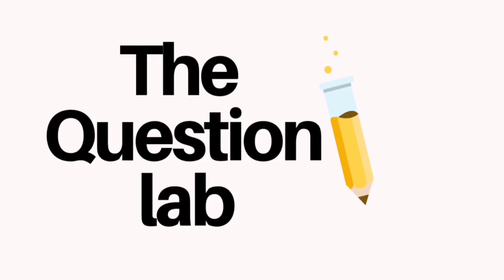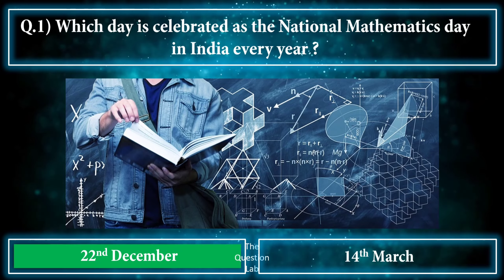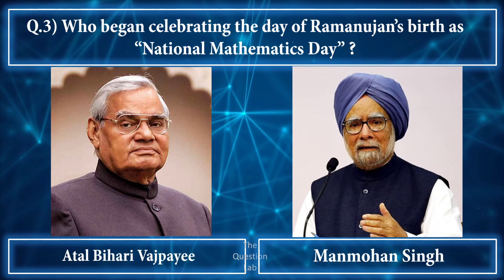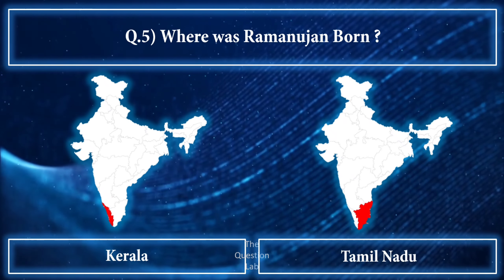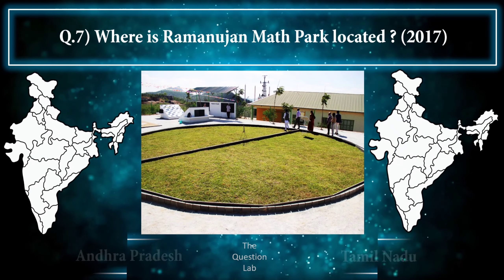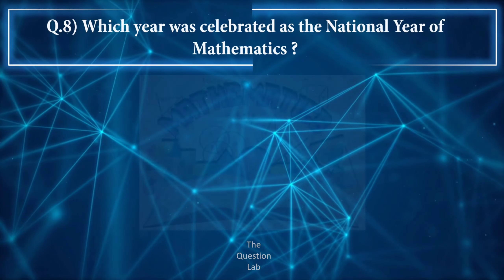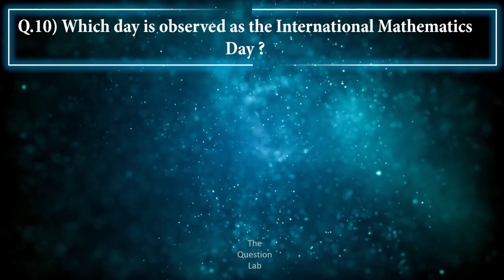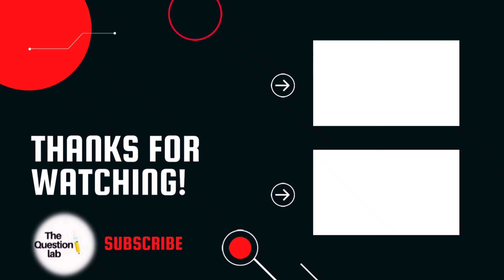National Mathematics Day Special Quiz | Maths quiz | The Question Lab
national Maths Day Special
national Mathematics Day special Quiz
Special Quiz on maths
maths related quiz
maths quiz

The Question Lab

I hope you like this quiz.
If you do then,

Earphones with mic
Boya Microphone

MUSIC CREDIT